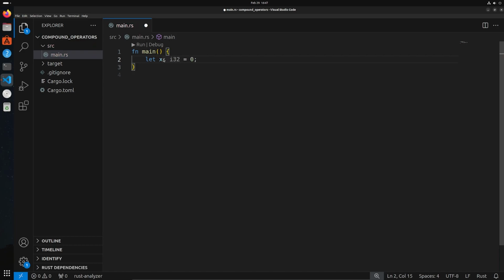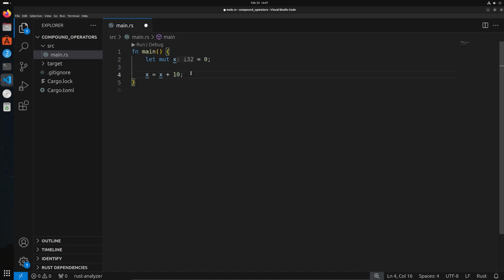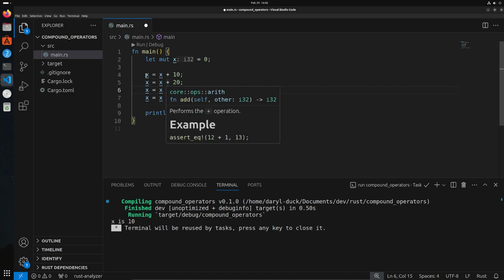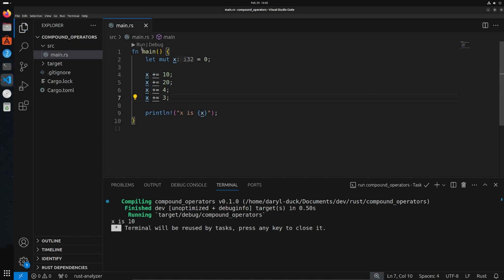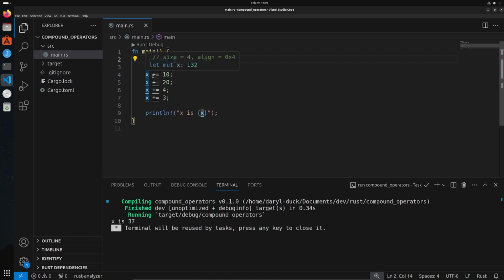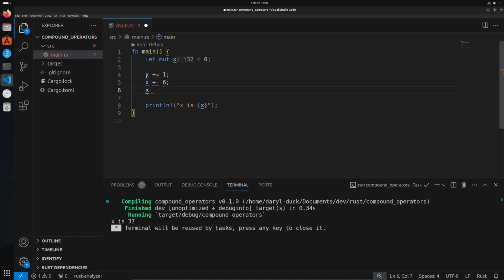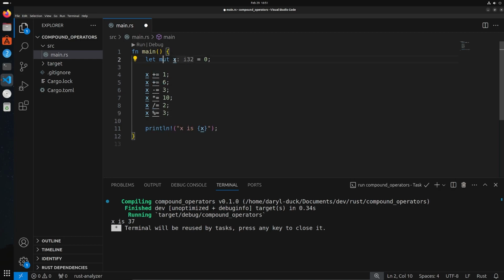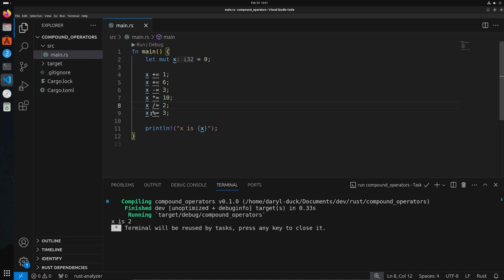Lets Learn Rust - 15 - Compound assignment expressions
G'day guys

In this video I talk about Compound assignment expressions in Rust and how we can use them to update the same value in a shorthand way.

Important Times

00:00 - Introduction
00:12 - Compound assignment expressions explained?
03:18 - A look at all compound assignment expressions
03:01 - Understanding the OR operator
05:18 - Conclusion